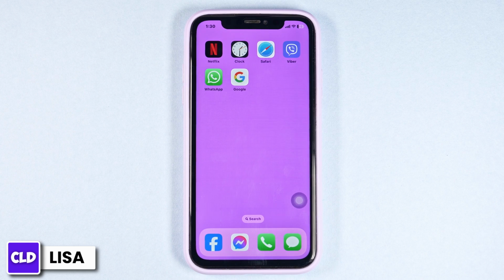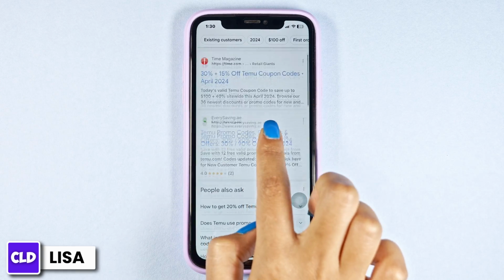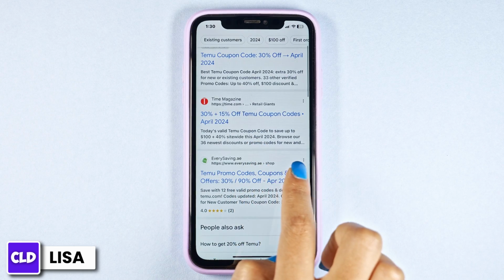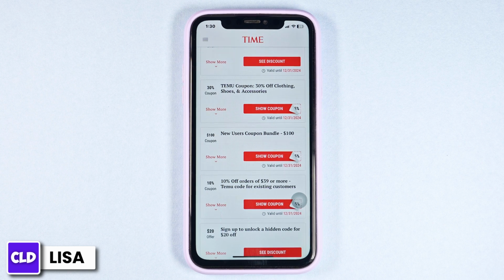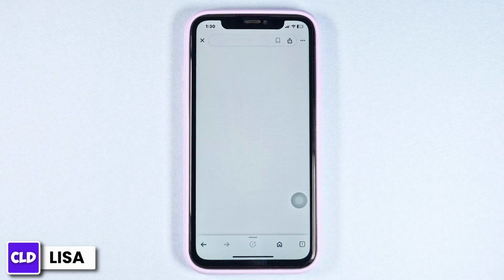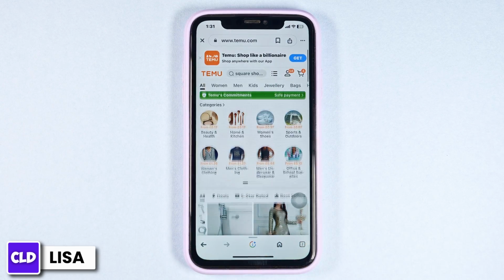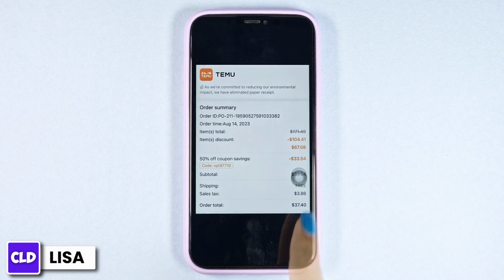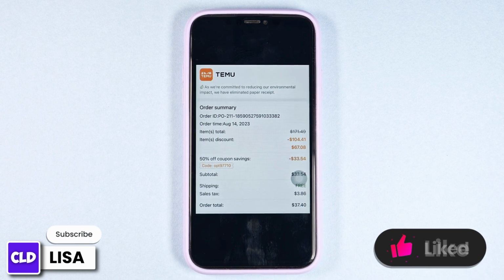How To Redeem Temu Promo Codes 2024 (EASY)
Tutorial On How To Redeem Temu Promo Codes on 2024.

Welcome to Create Login And Delete! In this video, we'll guide you through the process of redeeming Temu promo codes in 2024. Get ready to save big on your next shopping spree on Temu with our easy-to-follow guide.

🔑 **Topics Covered:**
1. **How To Redeem Temu Promo Codes 2024**: Learn the step-by-step process to effectively use your Temu promo codes.

2. **How to apply coupon codes to orders in Temu?**: Detailed instructions to ensure you apply your coupons correctly for maximum savings.

3. **How to use Temu coupon?**: Tips on finding and selecting the right coupons for your purchases.

0:00 - Introduction to Redeeming Temu Promo Codes
0:05 - How To Redeem Temu Promo Codes
0:15 - Step To Redeem Temu Promo Codes

💬 Have any issues or questions about applying your Temu promo codes?